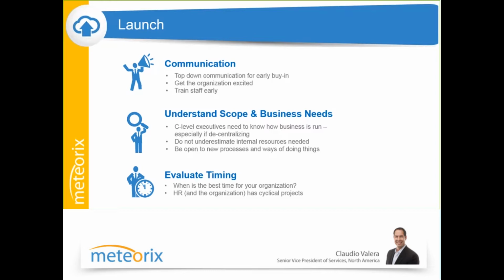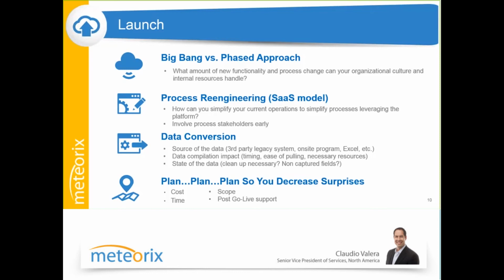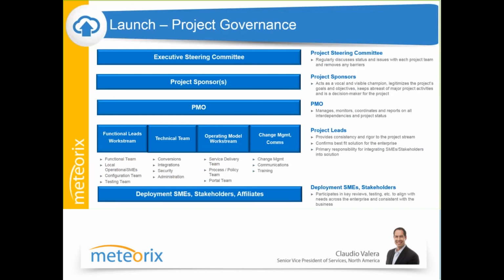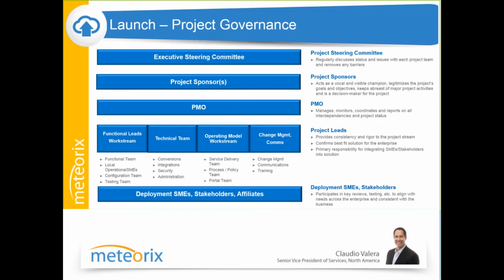How to Ensure a Successful Workday Implementation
What are the best practices that will ensure a smooth move to a cloud-based human resources solution? Learn from industry veteran Claudio Valera, senior vice president of services at Meteorix.